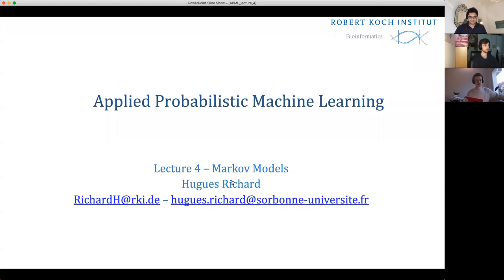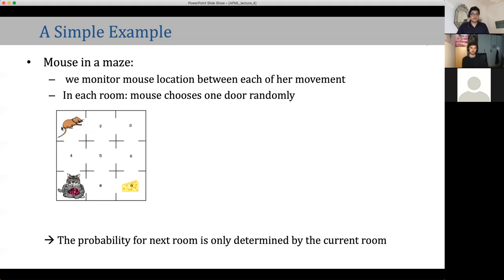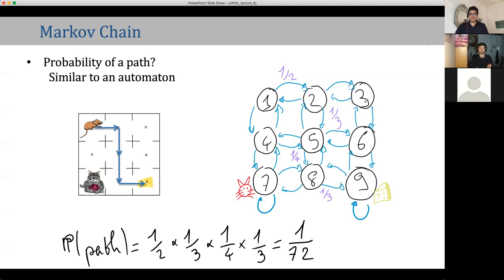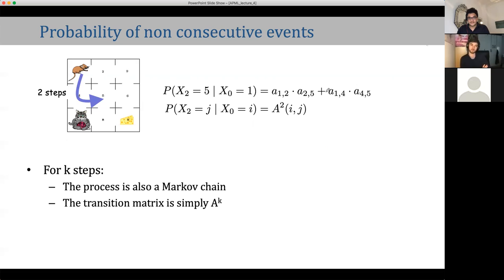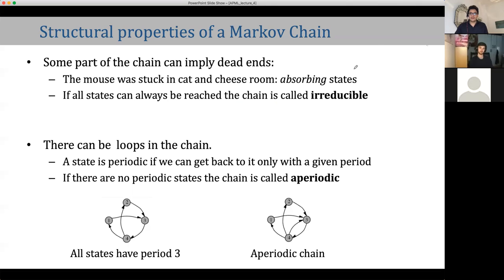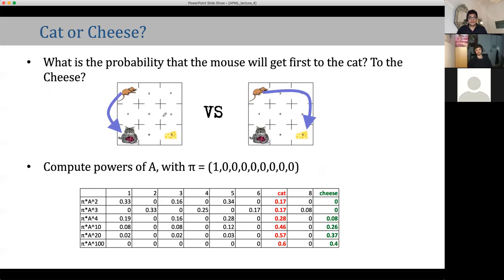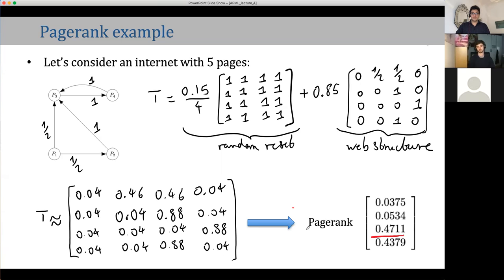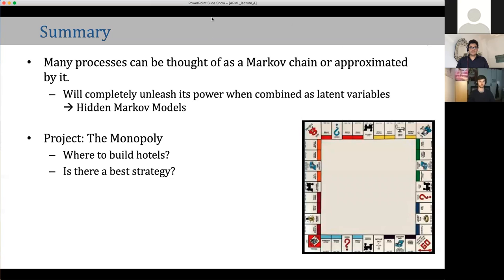Lecture 4 - Applied Probabilistic Machine Learning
This fourth course is about Markov Chains